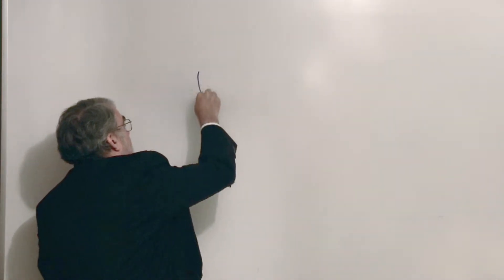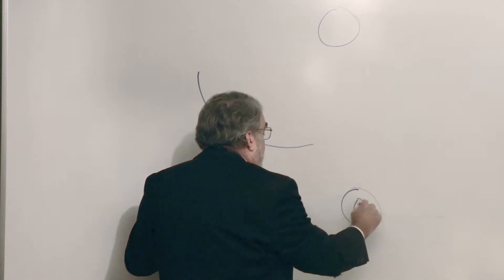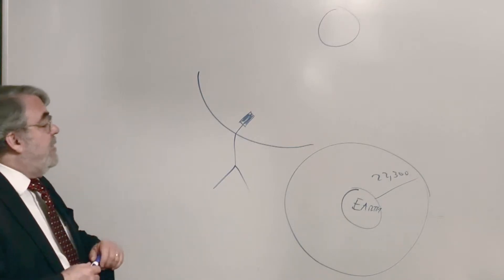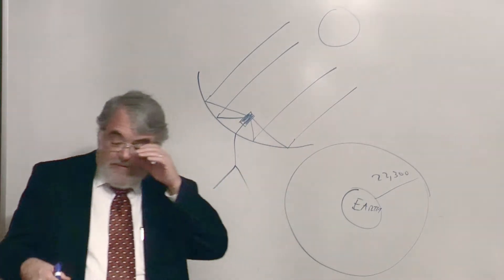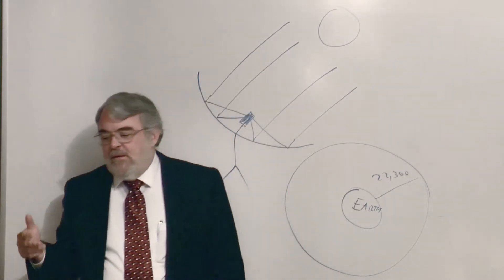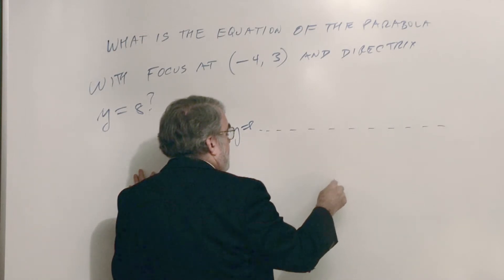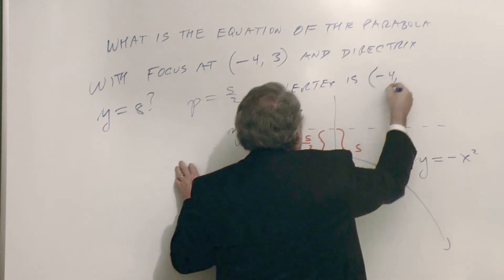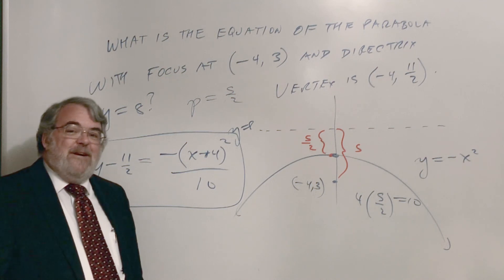Reflective Property of Parabolas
College Trigonometry        Chapter 12, Topic 4—Reflective Property of Parabolas

A parabola that is rotated forms a three-dimensional surface called a paraboloid.  These have an interesting reflective property that is used in satellite dish antennas and other objects that amplify sound, light or radio waves.  One more example of a parabola is also given, finding the equation from a description of a parabola.